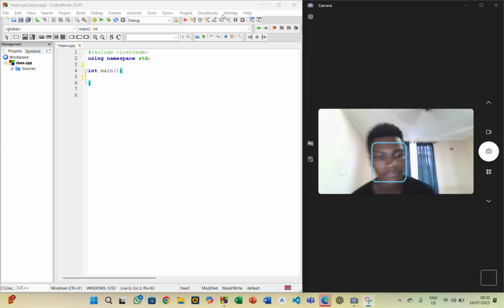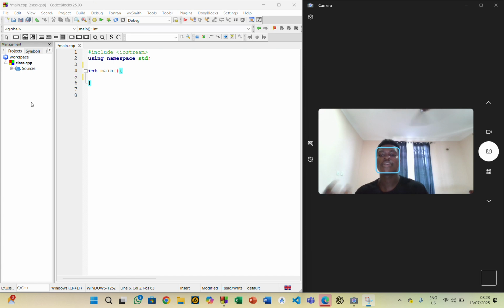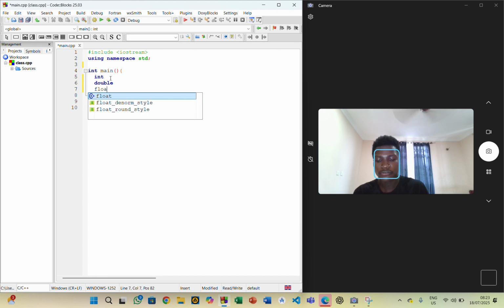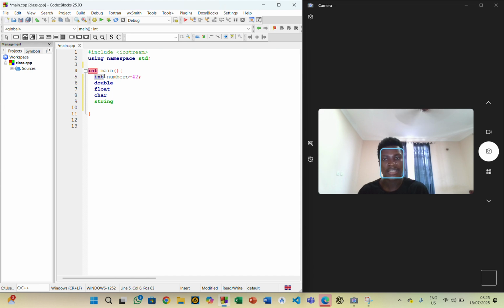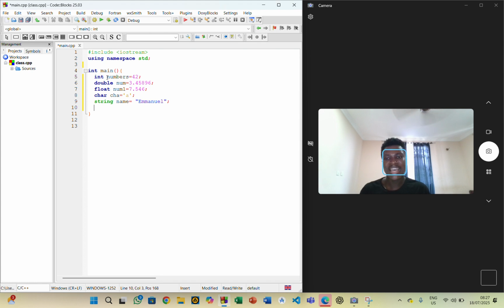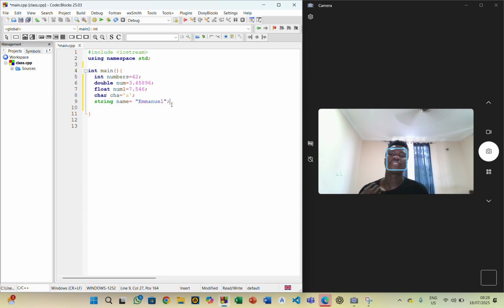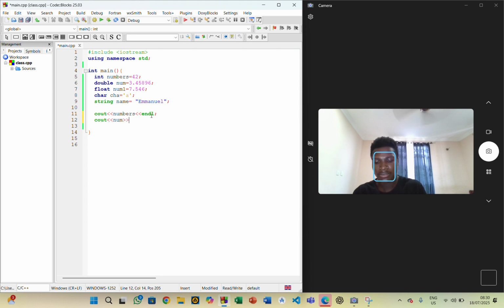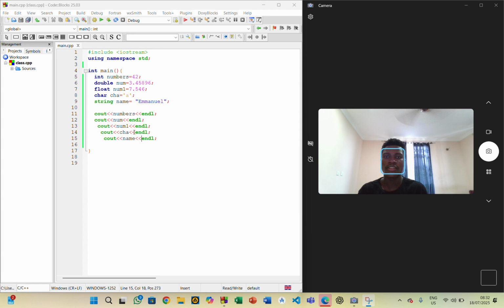week two, Data types